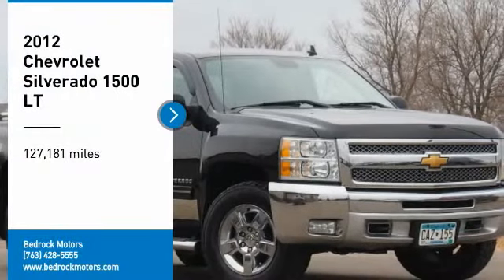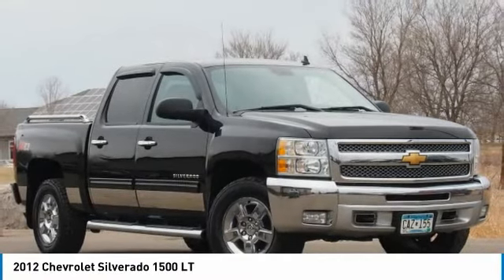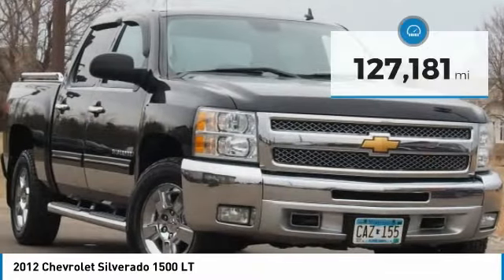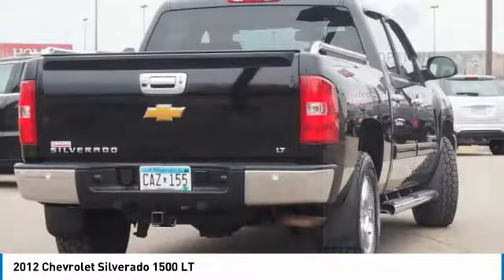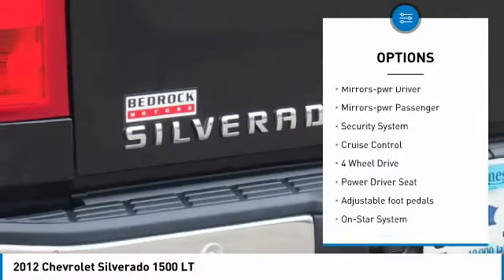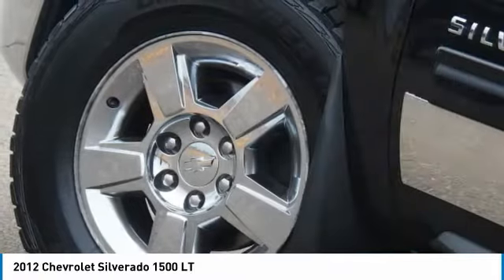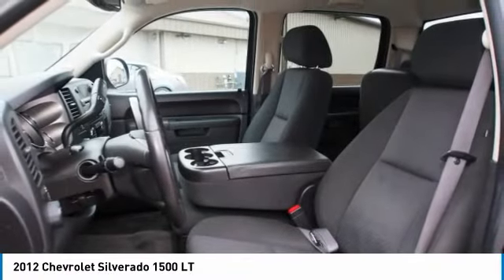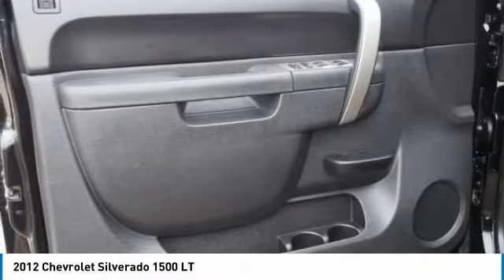2012 Chevrolet Silverado 1500 LT Rogers, Blaine, Minneapolis, St Paul, MN 9262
2012 Chevrolet Silverado 1500 LT

Bedrock Motors
13830 Northdale Blvd.

LT!! 4X4!! POWER SEAT!! RUNNING BOARDS!! BACK UP CAMERA!! BEDLINER!! TONNEAU COVER!! DUAL ZONE CLIMATE CONTROL!! V8!! BEDROCK MOTORS WHERE QUALITY AND AFFORDABILITY COME TOGETHER.